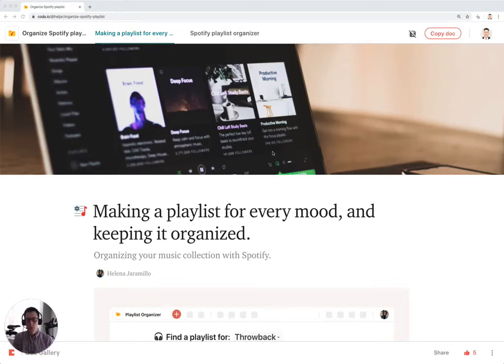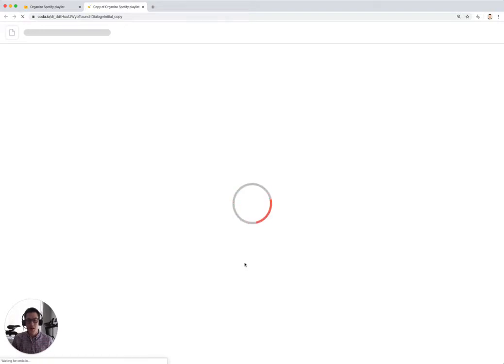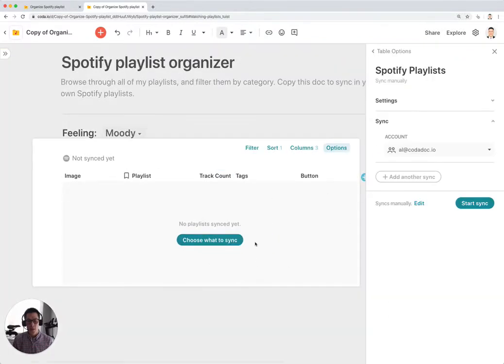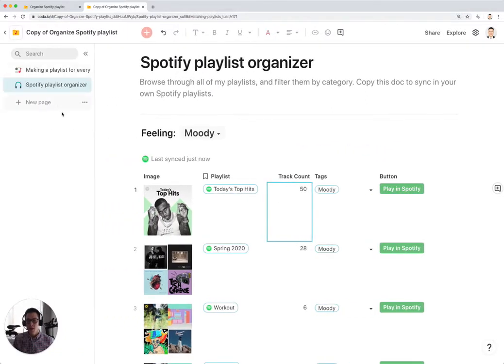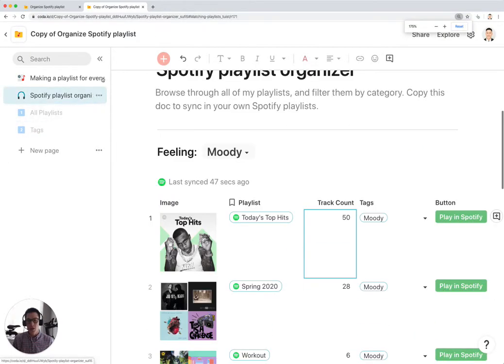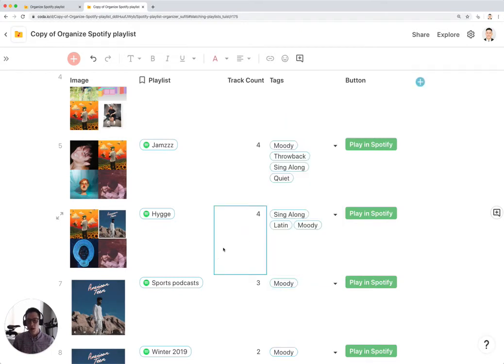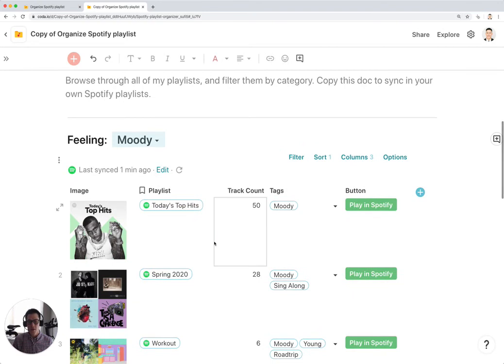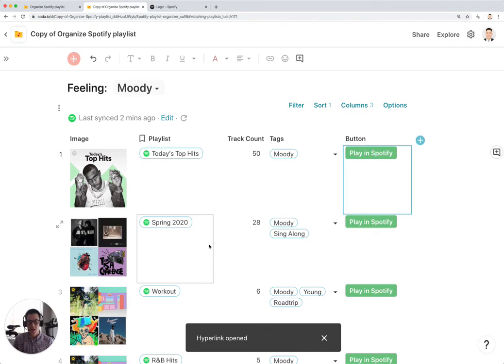How to Organize Spotify Playlists - Template & Tutorial (Coda)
This is a tutorial on how to organize your Spotify playlists with tags in Coda

Easily jump to sections in this video:
* Intro - 0:00
* Copy the doc - 0:14
* Login with Spotify - 0:32
* Sync your Spotify playlists - 0:56
* Unhide hidden pages - 1:18
* Customize your playlist tags - 1:28
* Tag each of your playlists - 1:47
* Filter playlists by a tag - 2:16
* Listen to your Spotify playlist - 3:03

If you have many Spotify playlists, categorizing your playlists can become difficult in Spotify. This Coda doc allows you to tag your playlists with tags you define so you can quickly sort through all your playlists.

Perhaps you name your playlists by season, genre, mood, and more. By customizing your own playlist tags in this doc, you can find the playlists you want to listen to in a snap. This solves a few problems: 1) playlists can belong to multiple categories 2) older playlists in Spotify don't get played as much 3) can't share your collection of playlists with friends.

Features in this template:
✅ Tag a playlist with multiple tags
✅ Filter playlists by any tag and listen to playlist with a click of a button